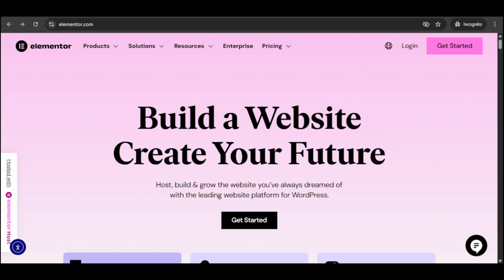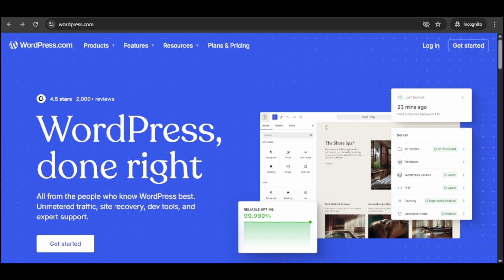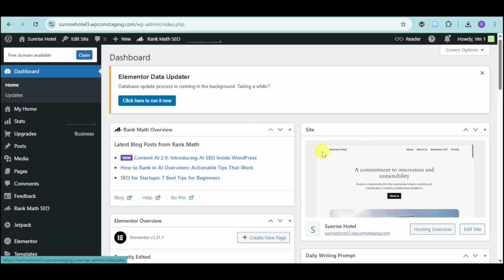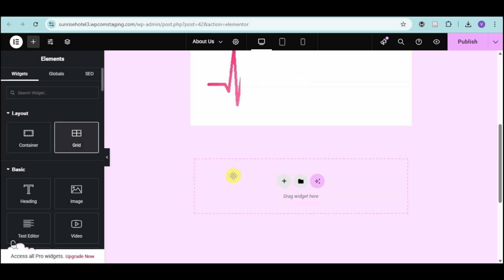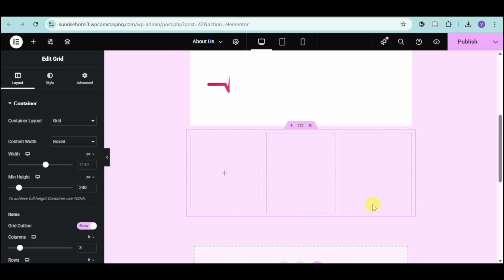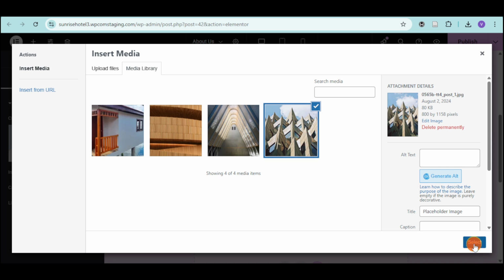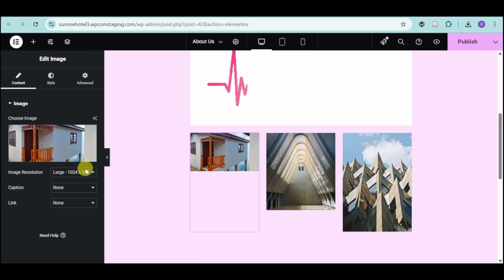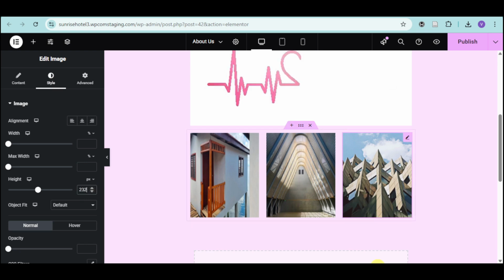How To Make Elementor Images The Same Height 2025 (Detailed Guide)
Learn how to make Elementor images the same height so your website looks clean, professional, and perfectly aligned. In this quick tutorial, I’ll show you how to use Elementor’s image settings, columns, and CSS adjustments to create a consistent layout across all devices.

Whether you’re building an online store, a portfolio, or a blog, uniform image sizes can greatly improve your site’s design and user experience. By the end of this video, you’ll know how to adjust image dimensions in Elementor, keep them responsive, and avoid layout shifts.